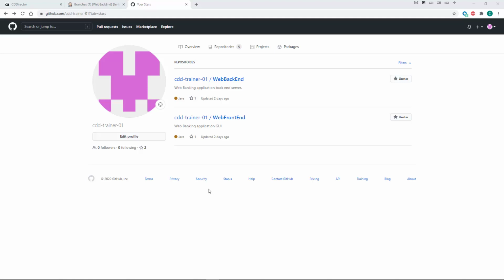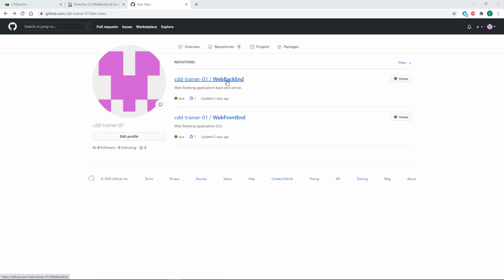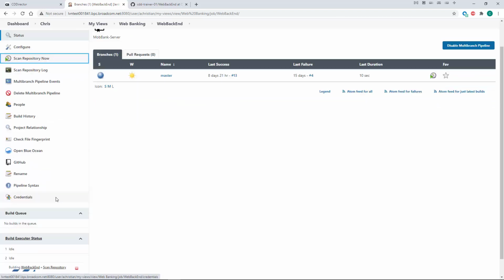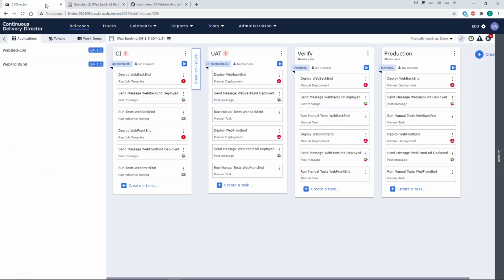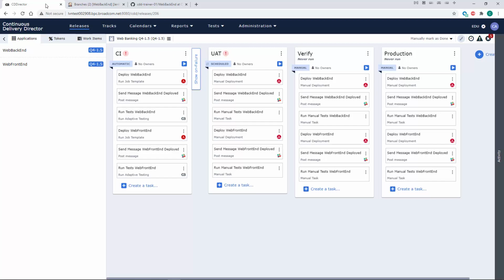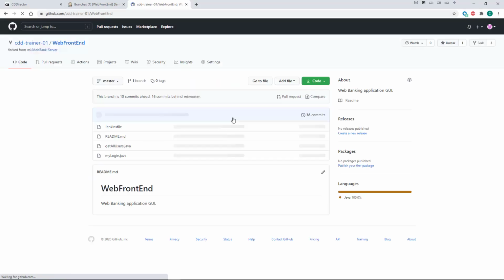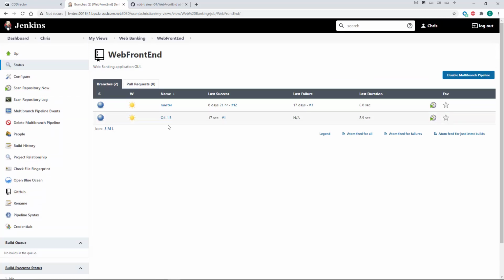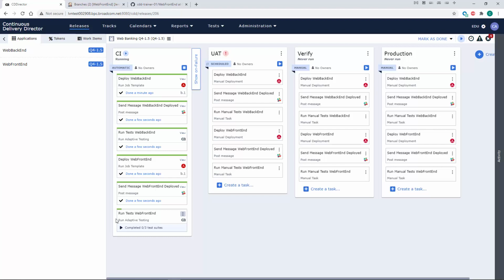Create Branches and Start Release Pipeline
This video shows how to create branches for your applications in source control to correspond with the versions defined in your Continuous Delivery Director release. This helps ensure that build notifications can properly start a CDD release.